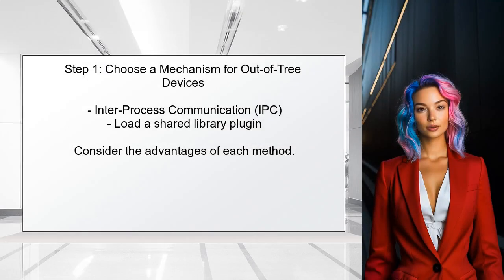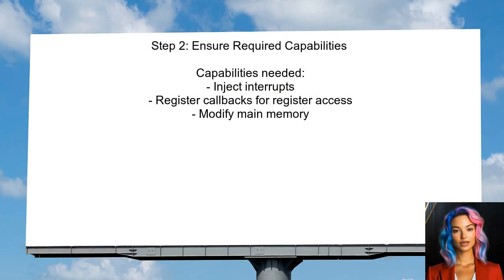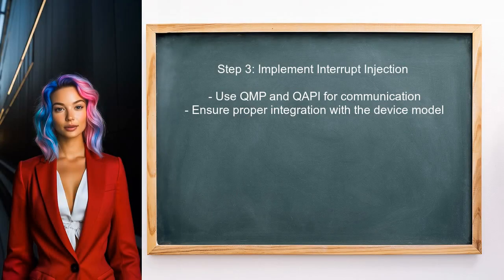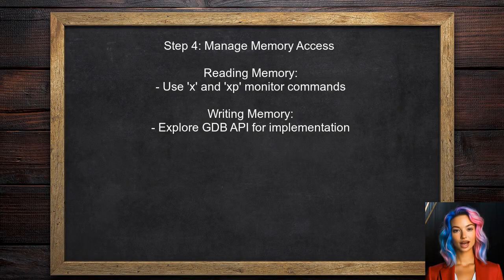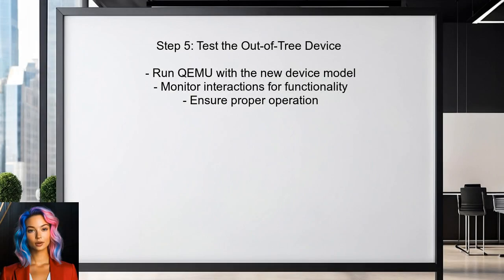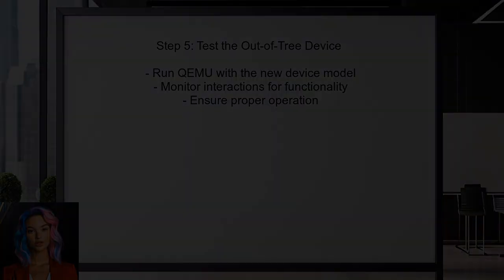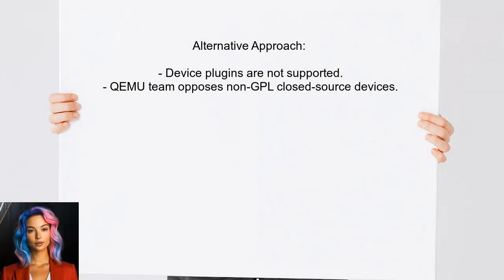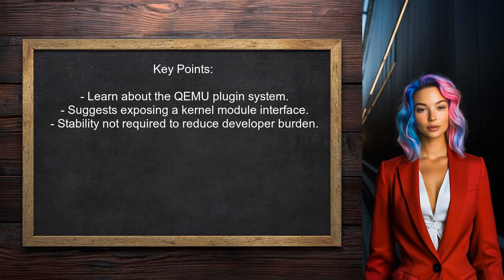Creating Out-of-Tree QEMU Devices: A Step-by-Step Guide for Developers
In this video, we delve into the world of QEMU, an open-source machine emulator and virtualizer, focusing on the creation of out-of-tree devices. Whether you're a seasoned developer or just starting out, this step-by-step guide will walk you through the process of building custom devices that extend QEMU's capabilities. Join us as we explore the tools, techniques, and best practices to enhance your virtualization projects and bring your innovative ideas to life.

Today's Topic: Creating Out-of-Tree QEMU Devices: A Step-by-Step Guide for Developers

Related to: creatingout-of-treeqemudevices, qemu, out-of-treedevices, qemudevelopment, step-by-stepguide,